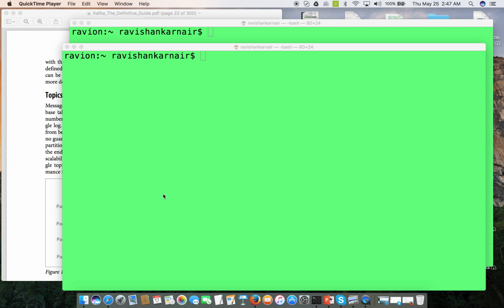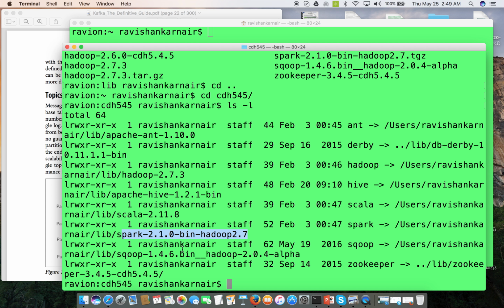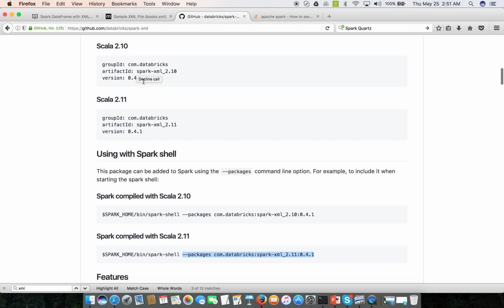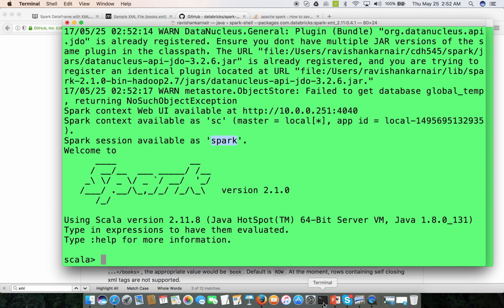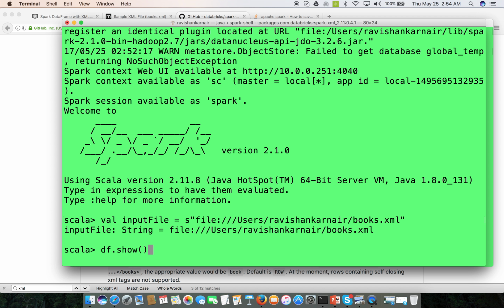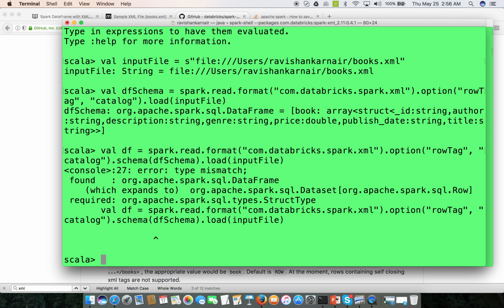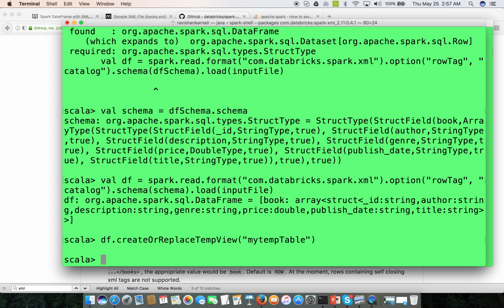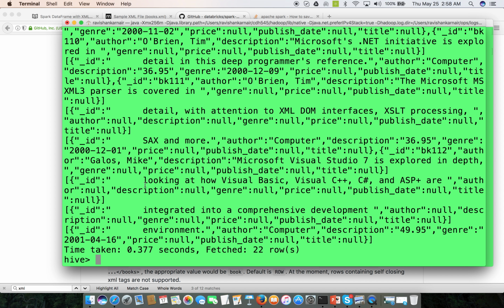Storing XML to Hive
How can we store XML data using Spark into Hive? The video is a beautiful illustration